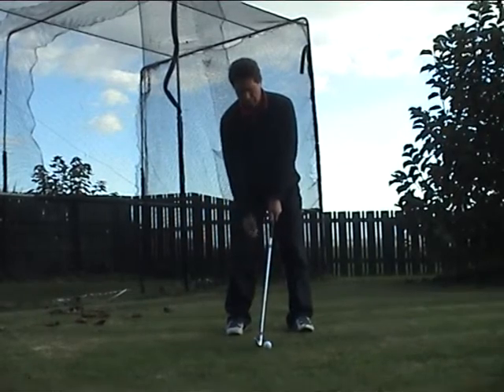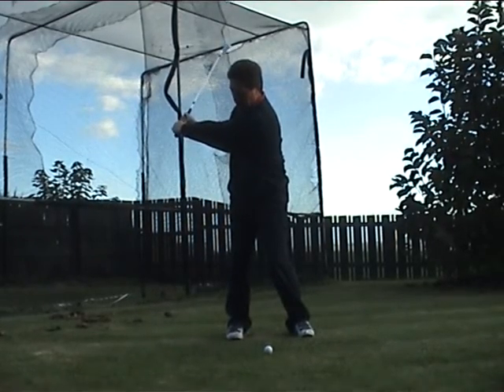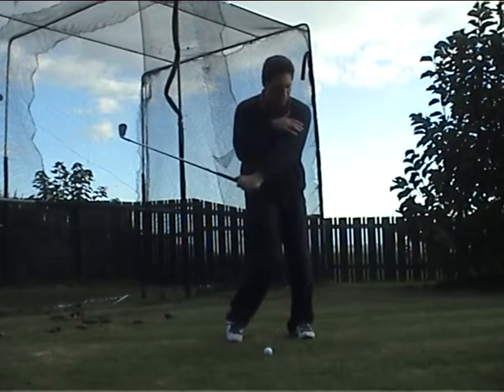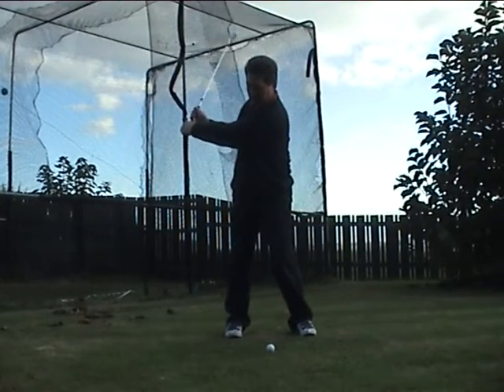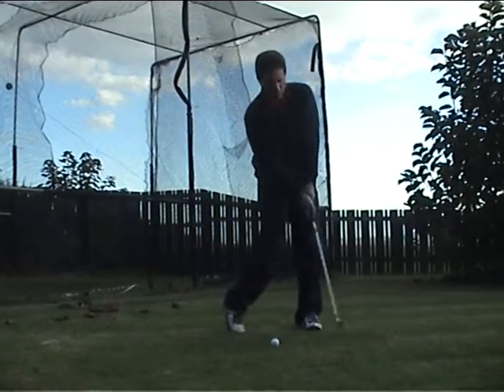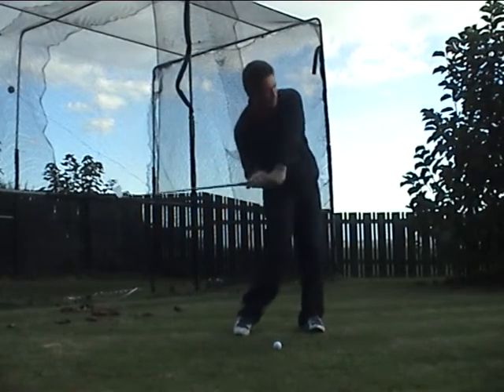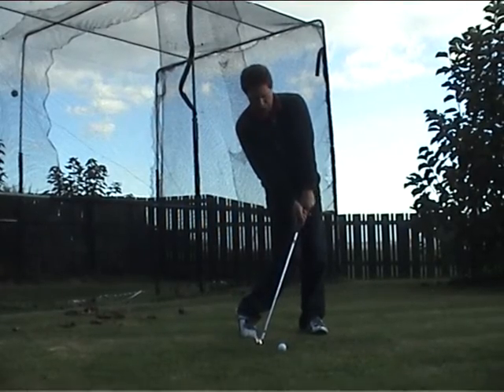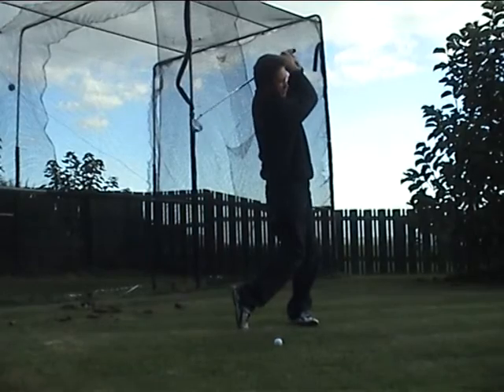Dan Shauger Full Swing - William Wetere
Full Swing - William Wetere. Some aspects of Dan Shaugers golf instruction method. When you learn the full swing one of the most important elements to learn is balance.

The best golf instruction tip I can suggest you do is after you have read or watched a golf instruction book or DVD, make sure that there is a teacher who can provide you with one on one lessons.

I can't stress enough that one on one lessons are the fastest way to get ahead with your golf instruction. What normally happens is that many golfers will purchase the latest instruction DVD or book and then try to learn by themselves the instruction written about.

The danger that you will find is that your interpretation of what the golf instructor is asking you to do maybe wildly different from what you can actually achieve. You may have flaws that you are not aware of that may stop you performing the various actions required to achieve a good golf swing.

One common flaw especially in men is that they tend to lift their shoulders involuntarily which causes all sorts of problems.

Unless you have the ability to study and copy exactly what the golf instruction DVD or Book is telling you to do you are doomed for failure and frustration. See your golf instructor is the glue that binds everything together, but only if they are on the same page as you when it comes to learning golf.

Look at it this way. If you buy a car like a Ford dealer and then you take your Ford to a Toyota dealership for servicing or repairs, yes the Toyota dealership can do most of the work competently but the Ford Dealership is the expert on Fords.

So my golf instruction tip to you is to buy books that you have a great chance of being taught by the author or accredited teachers of that author. This way you are learning a "golf instruction system."

With the amount of lessons that I have done it is amazing how many golfers say they wished they had come earlier. As we are able to get them on the road to golfing success much quicker, and this is especially true if they have brought either a book or DVD.

For a few dollars and an hour of your time you will have a better overall concept of what you are trying to achieve with your golf swing. You will also be able to confirm whether what you are doing is on the same page as the instructor.

To me that is the real key. Reading golf instruction books is fun I agree, but you face problems as mentioned above.

So find a golf instruction system like "How to Kill the Ball" taught by Dan Shauger and his network of teachers around the world. Believe me this is the best golf instruction tip for you to enjoy golf.

plus free online lessons available